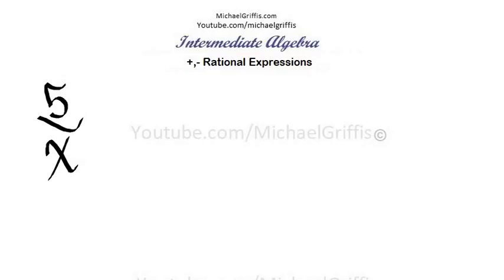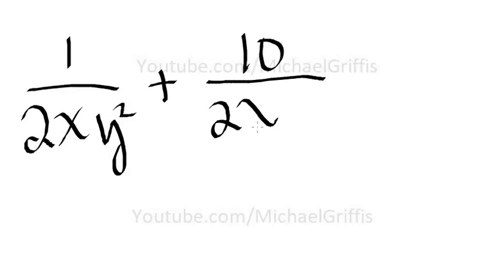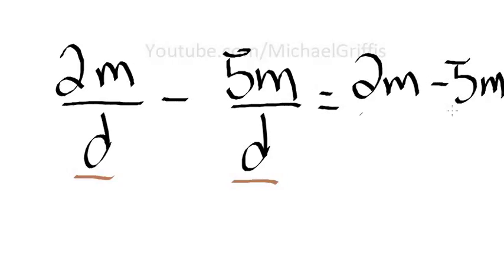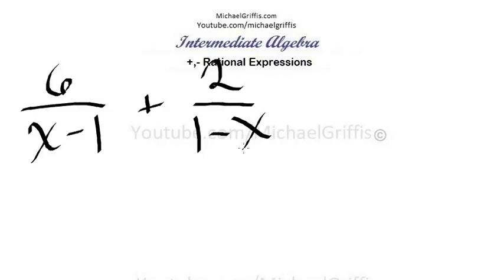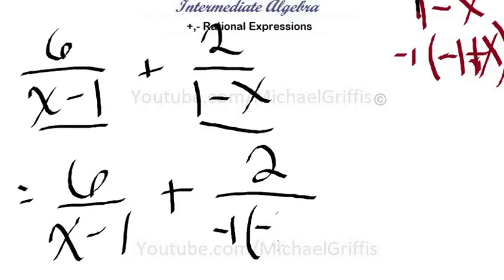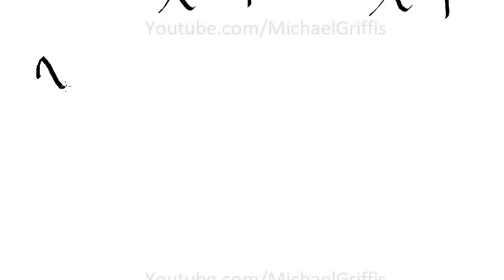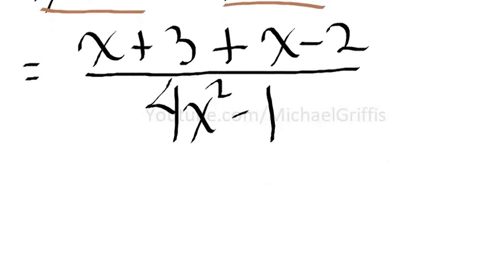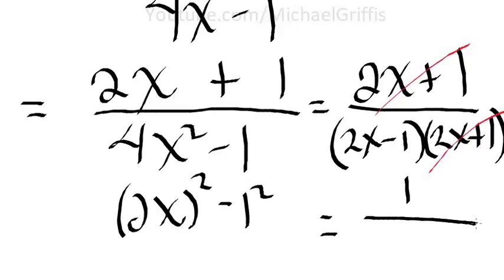Intermediate Algebra Adding and Subtracting Rational Expressions